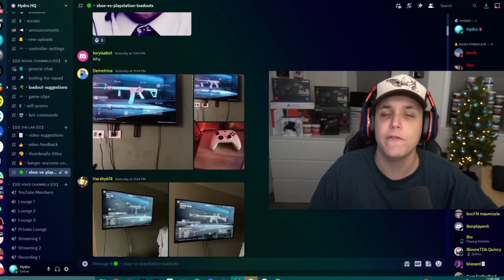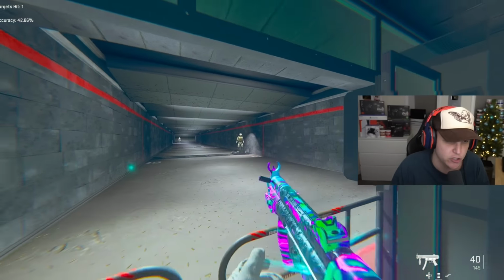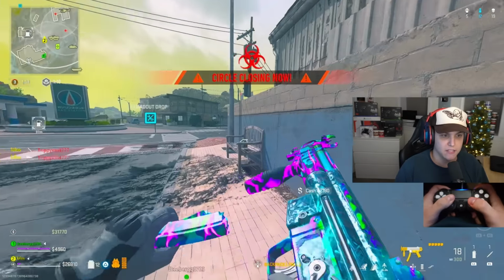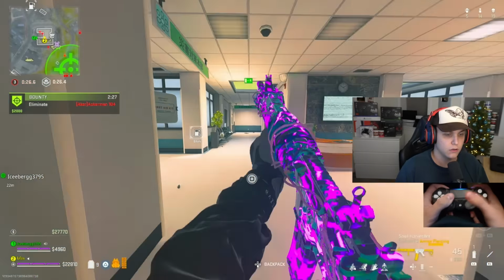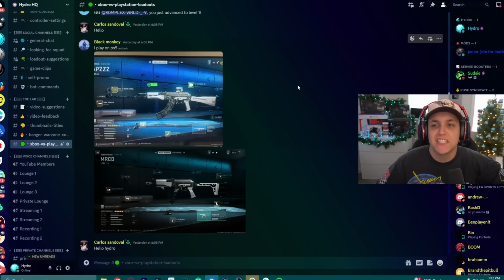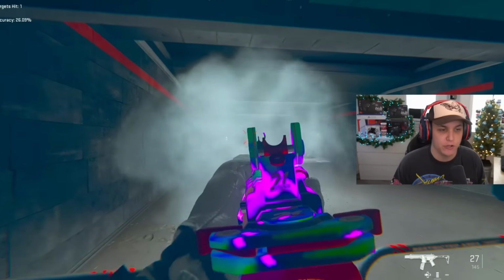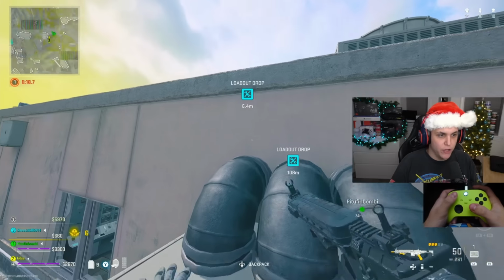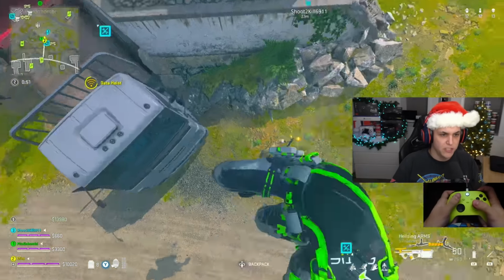I Tested Xbox Vs PlayStation Loadouts